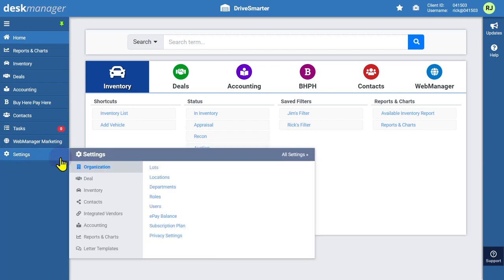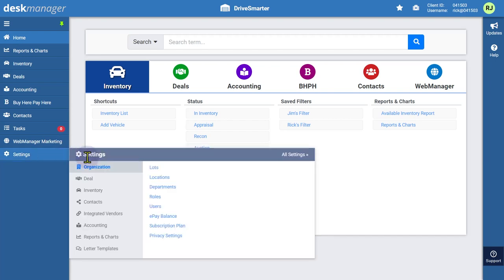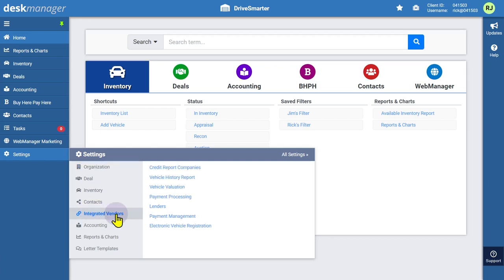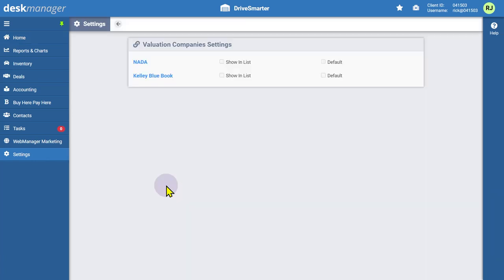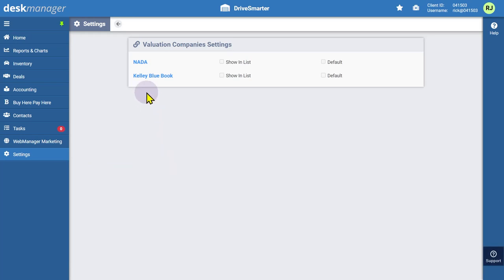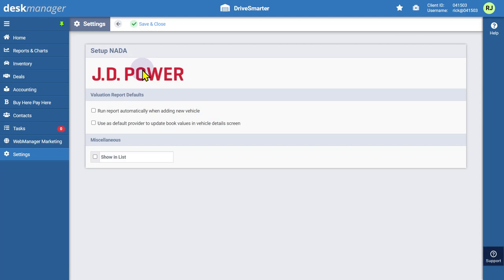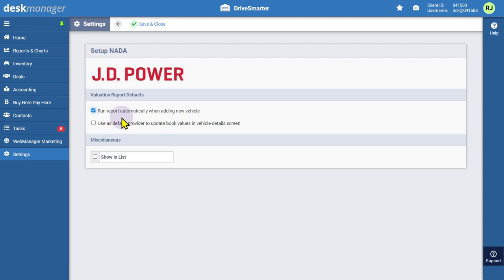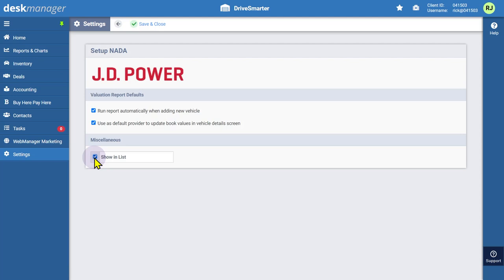JD Power Setup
However, you may want to set up options like automatically running valuation reports.